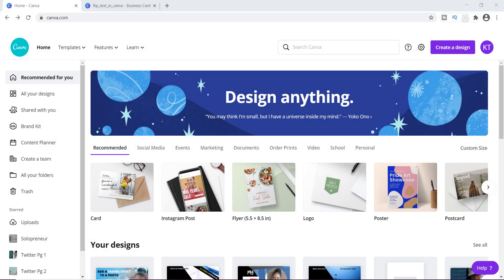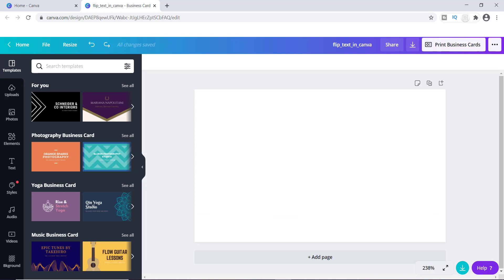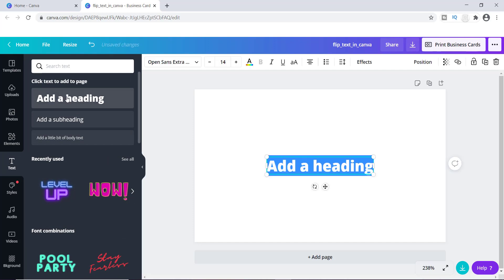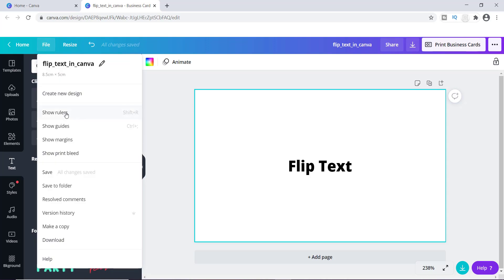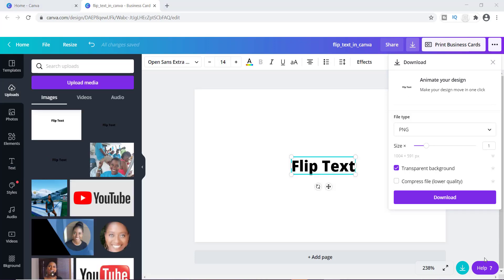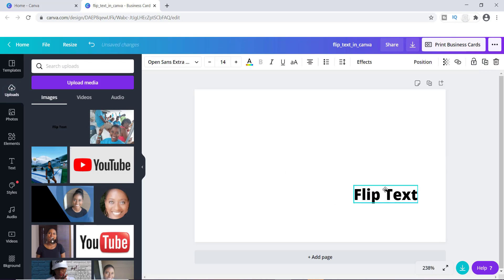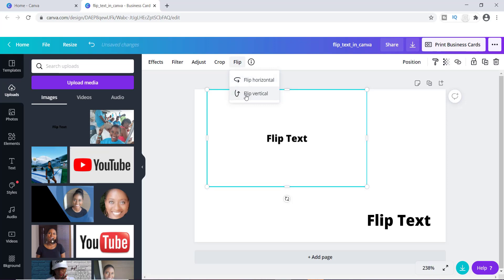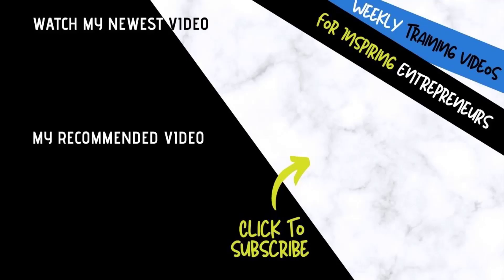Canva Tutorial | Flip text vertically or horizontally using canva | Canva Flipping Text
I have been trying to figure out for sometime how to flip text vertically or horizontally using canva and I finally GOT IT!

Hello, everyone! I have a great canva tutorial for you today.  You are going to learn how to flip text and give a your text a mirror image.  It's quit a neat look and sometimes I want to spice up my graphics by playing with the text.  And if you want to know how to flip text for your graphic design then checkout this video.

 Here is what you will learn in this canva tutorial
1. You will learn how to flip text vertically or horizontally  using canva with one little trick!!

This is very simple and you should not get stuck.  My goal is to keep it simple and straight to the point so you can apply this to your graphic.  Flipping text in canva is not a new feature just a trick that I learned.

Hi my name is Kiowka Tamil and my goal is to help inspiring entrepreneurs create a life of freedom with an online business.

Never give up on your dream to start a home business making money from home.  It can be done but there is a lot of work involved.